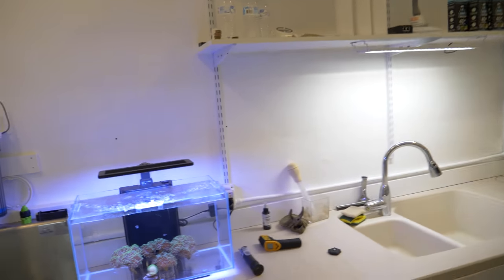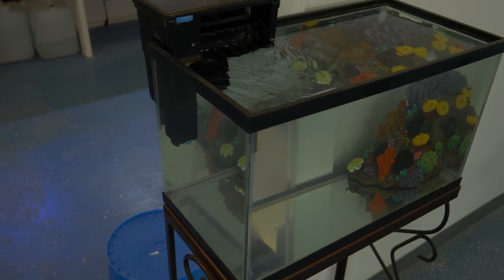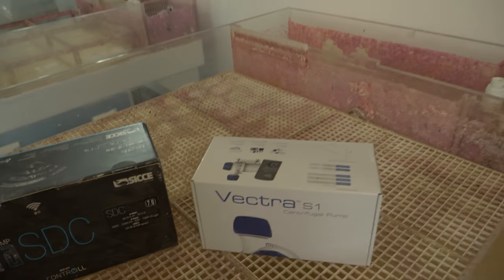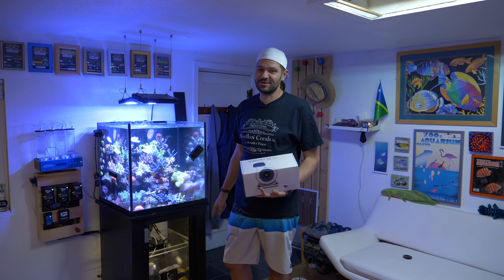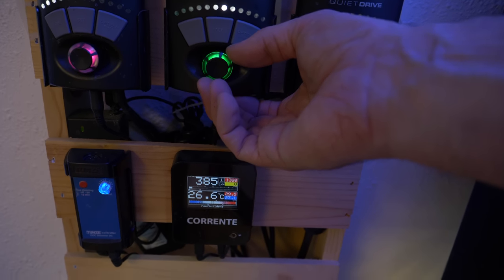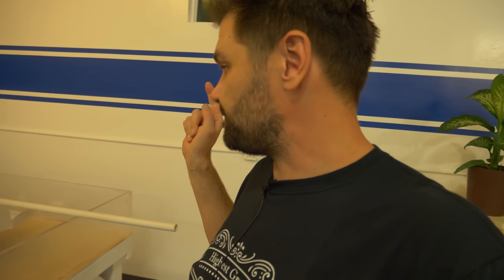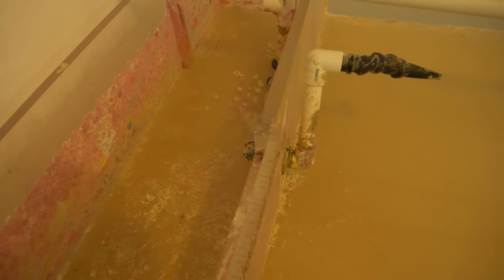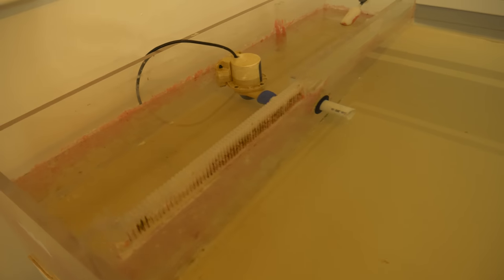Vlog 4: Setting up the First Coral Flat